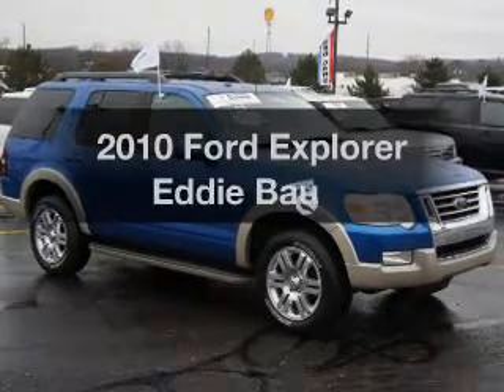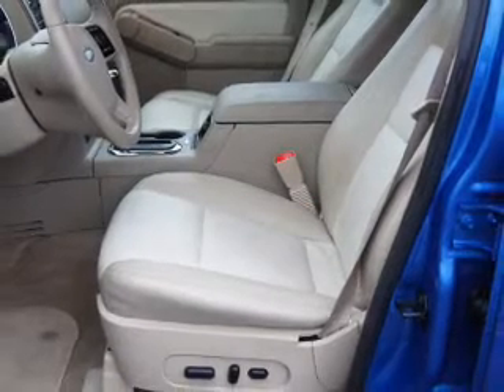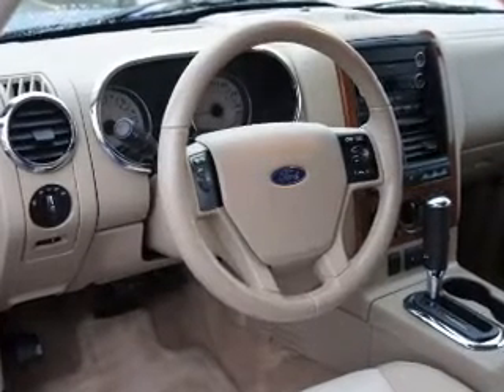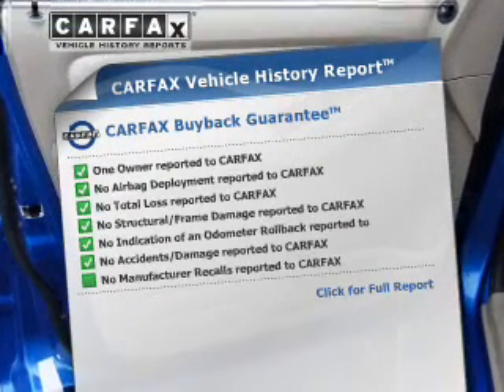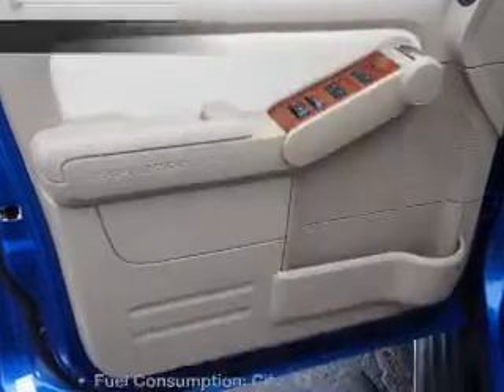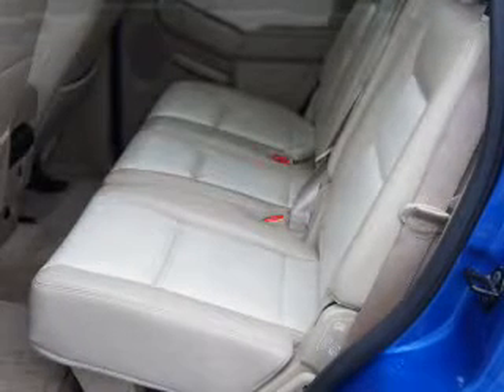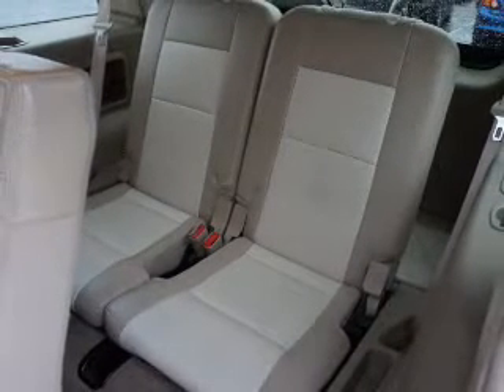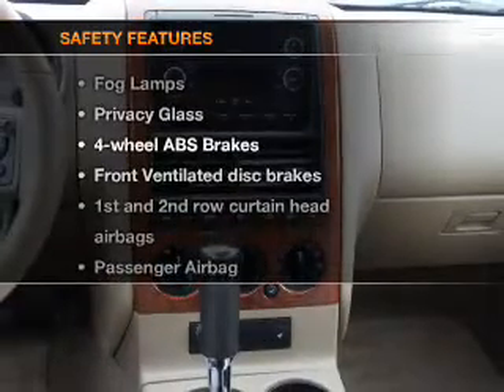2010 Ford Explorer - Brighton MI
Year: 2010
Make: Ford
Model: Explorer
Trim: Eddie Bauer
Engine: 4.0 liter 6 cylinder 12 valve
Transmission: Automatic
Color: Blue
Mileage: 29734
Address:
8240 West Grand River